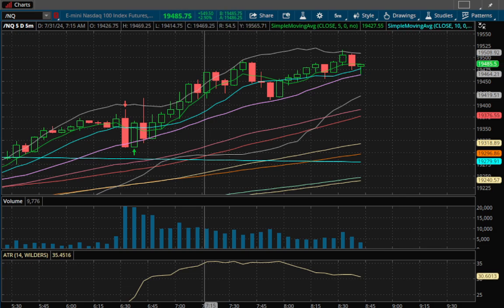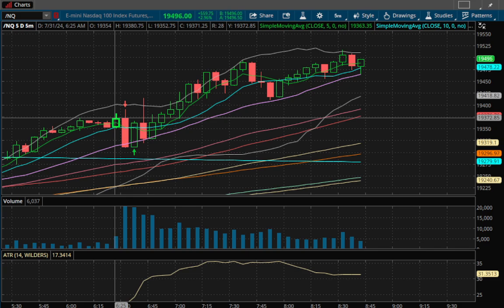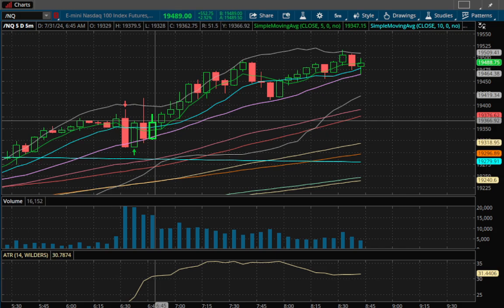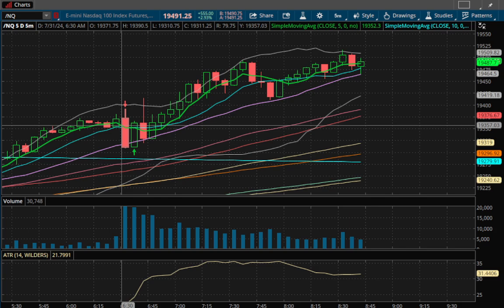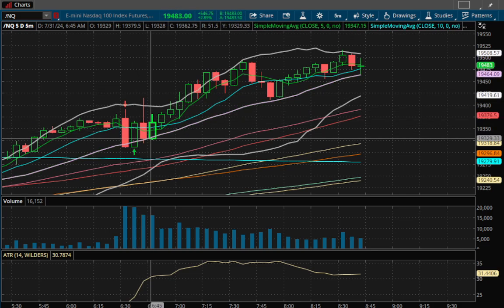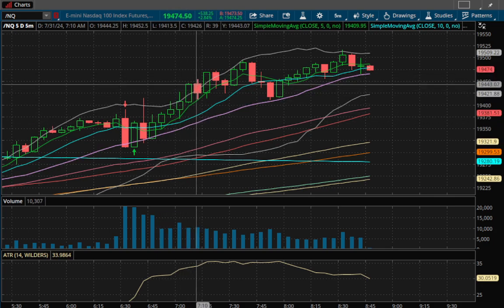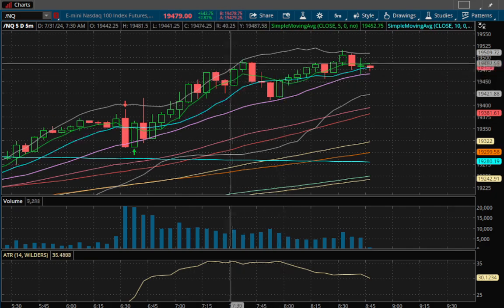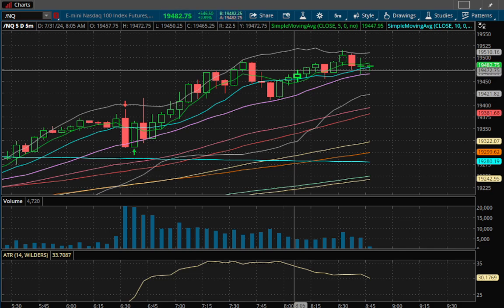HOW TO TRADE FUTURES - MY SETUPS AND STRATEGY I USED TODAY TO TRADE THE MARKET